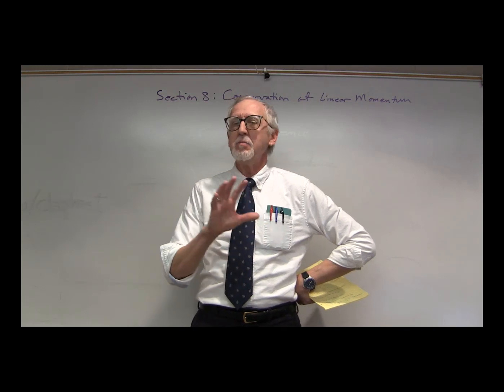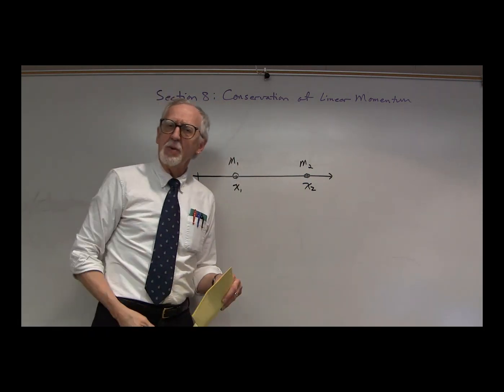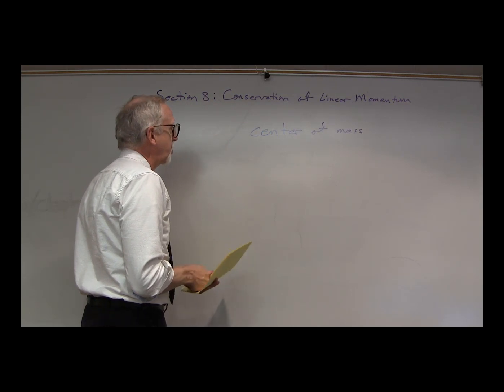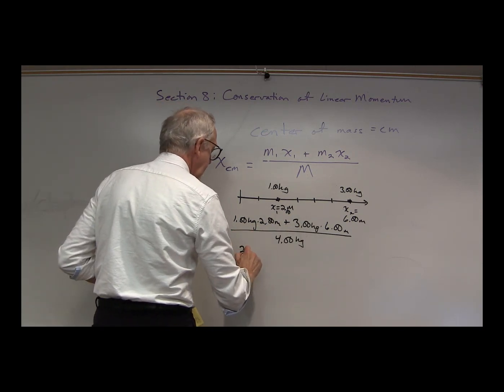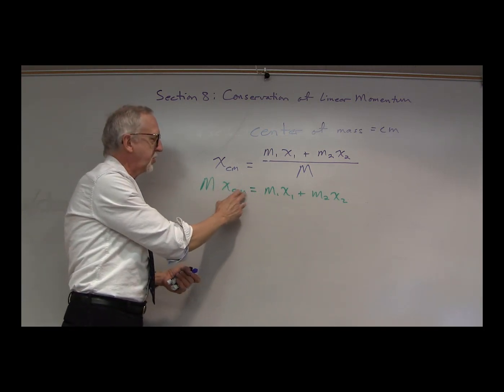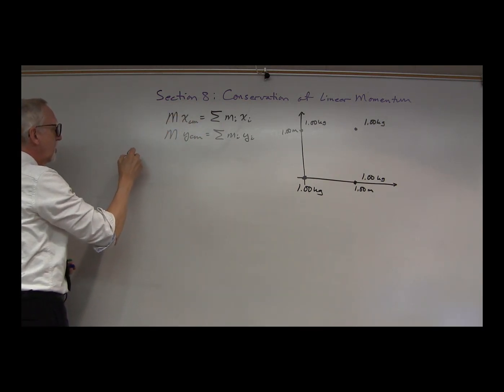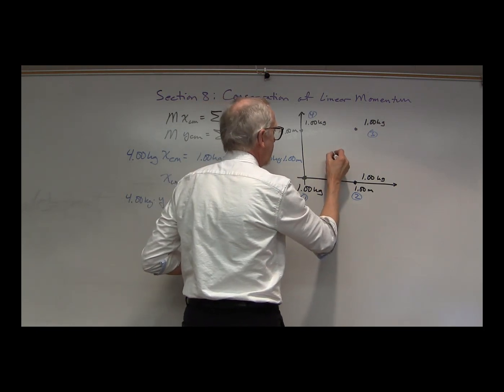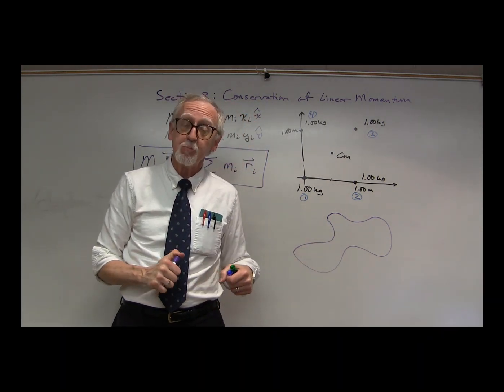PHYS2211 Lecture #11, Part 1 Conservation of Momentum